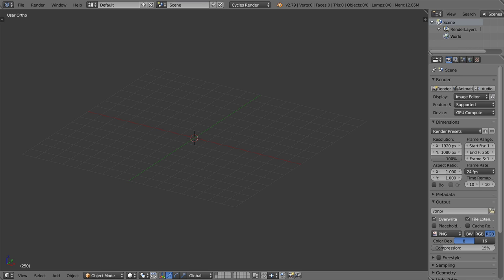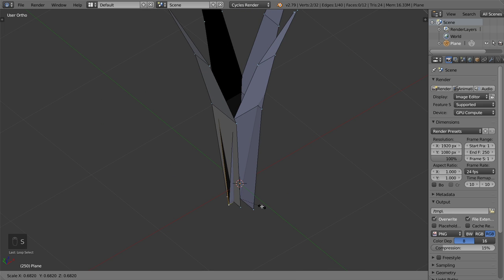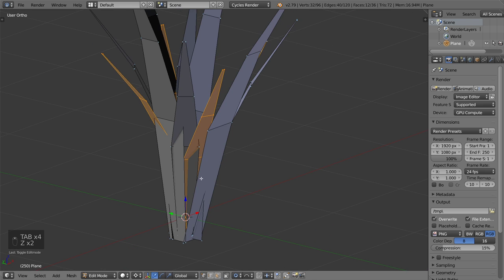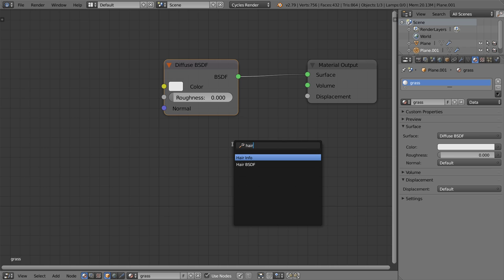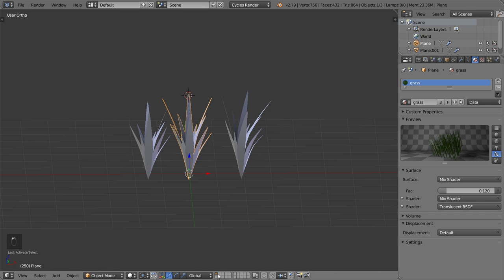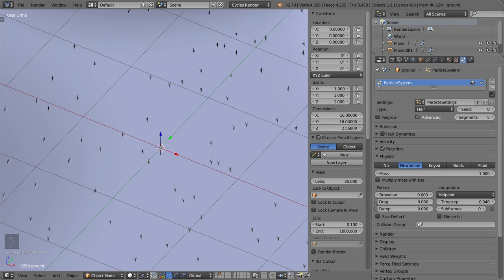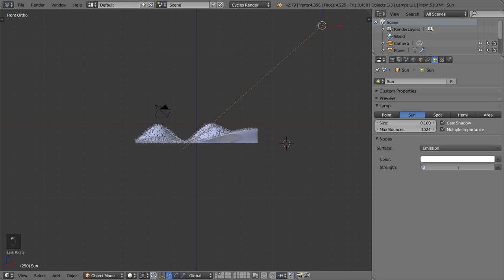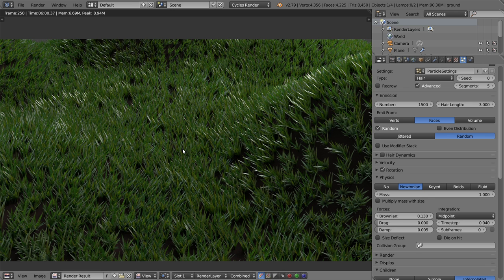Blender Daily Tips and Tricks#51 |Grass in blender (EN.)